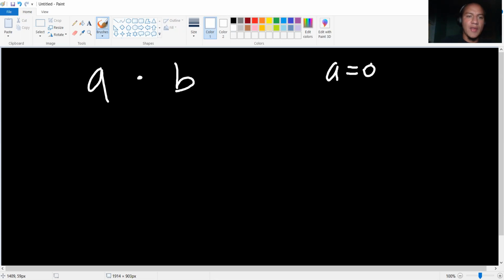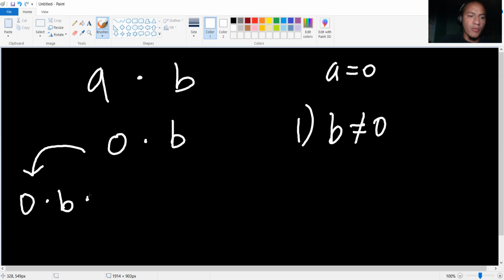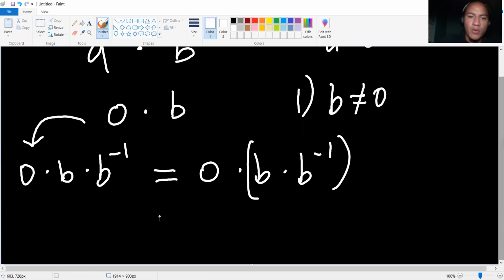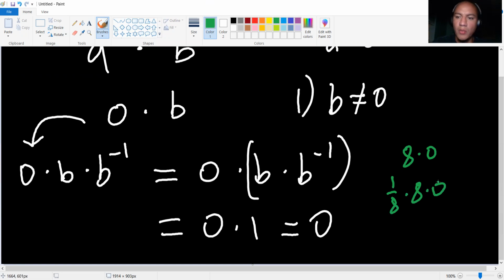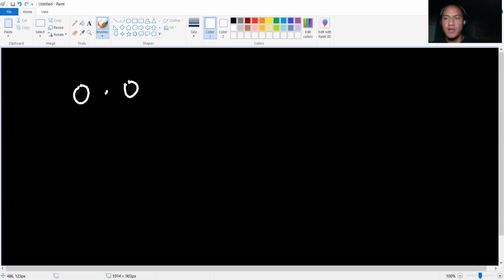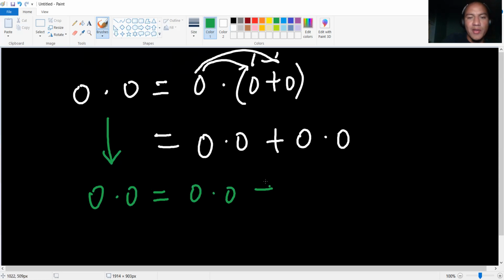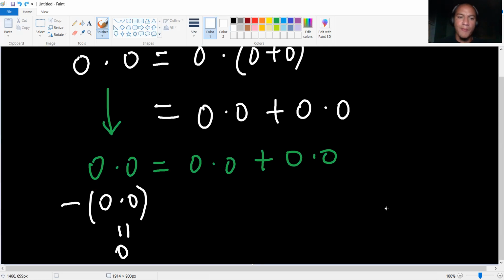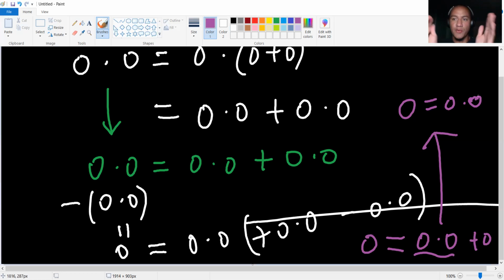Why Does Zero Times Zero Equal Zero?!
Here's a classic fact about multiplying by zero: You get zero in the end no matter what the number is.

When asked to prove it, no one knows what to say. "My teacher told me so!" is not good enough when it comes to math.

Using the various properties of arithmetic — especially the inverse, and distributive properties — is necessary to complete the proofs. Know these and you will succeed!